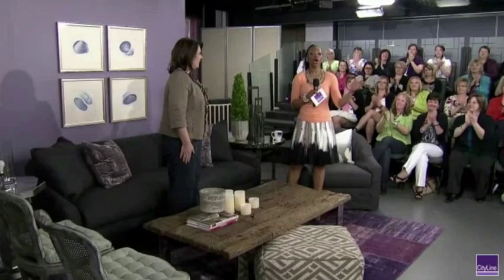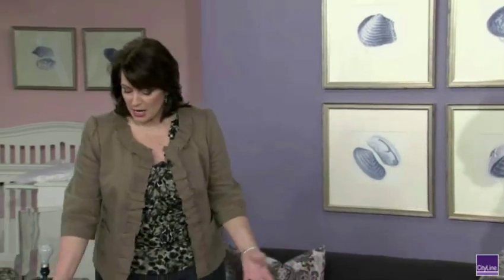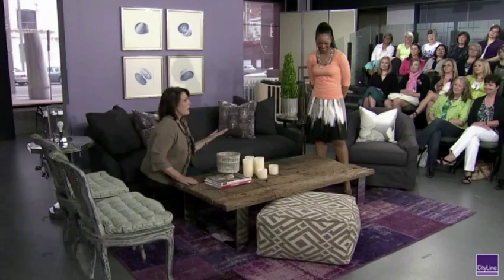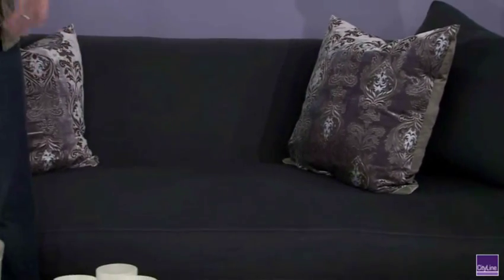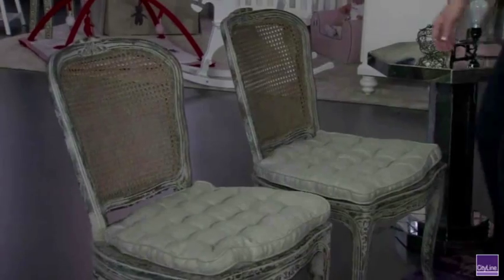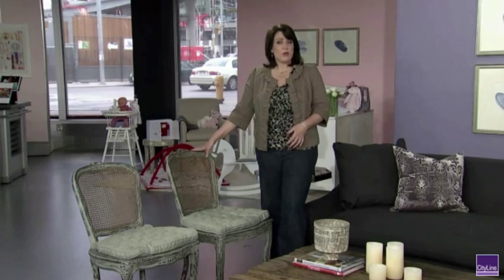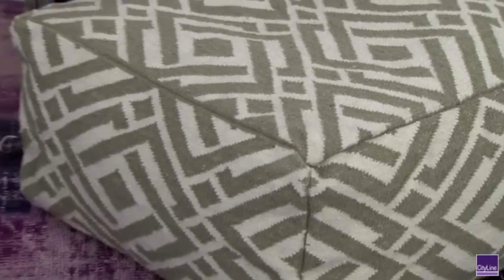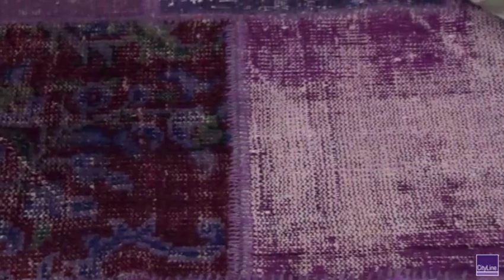Shabby Chic Spaces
Shabby chic decor first appeared in California in the late 1980s — back then it was represented in whites and pastels, a very feminine look.

And while the guiding principles — weathered pieces, reclaimed materials — remain the same overall, the colour palette has evolved. Instead of a white or oatmeal-coloured sofa slipcover you now might find one in a lush charcoal grey.

"We love the fact that things look slightly used," Kimberley Seldon says. "Things look a bit worn, a bit aged, more forgiving in terms of useability."

Another way to incorporate the shabby chic look into your home is to reupholster and/or recane a vintage chair you find at a yard sale or flea market. Bringing in a weathered wooden coffee table is also an option.

"I see new moms struggle so hard with wanting everything to be white," Kimberley says. "There are ways you can be a bit more practical (by using darker colours)."

As for what colours to use, lavenders and purples are very trendy right now. The idea is to get away from white but to keep the well-worn, well-loved, non-matching look. Consider adding a cut velvet throw pillow or two to your couch, or a patchwork rug made with reclaimed fabric.

Watch the video clip with Kimberley for more ideas on how to achieve the "shabby chic" look.

Originally aired on Cityline.ca on May 19, 2011.